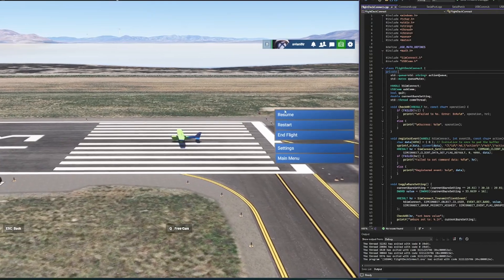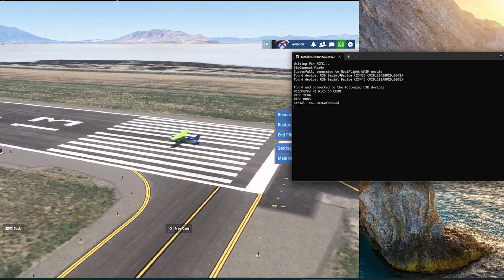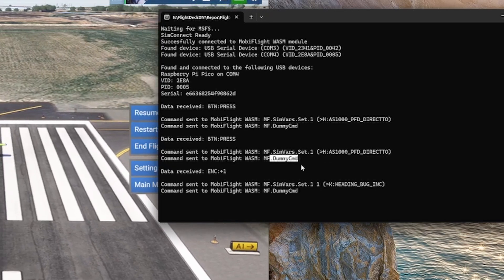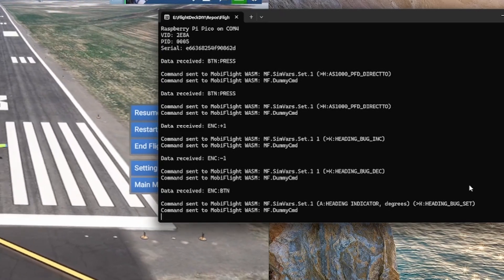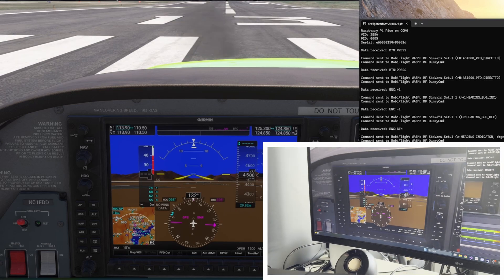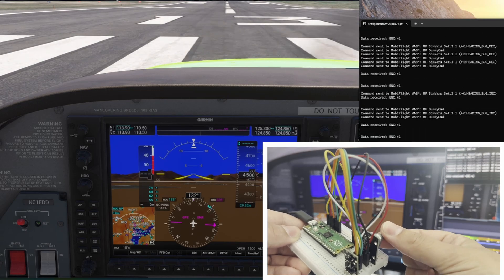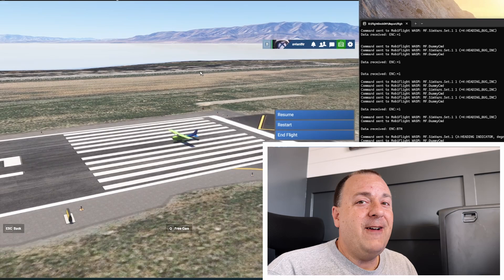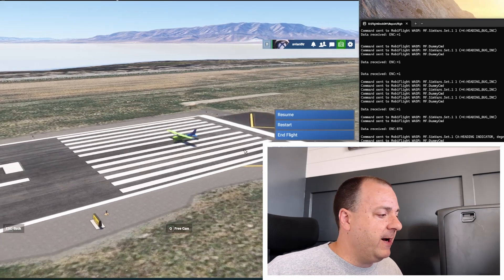G1000 V2 Update Raspberry Pi Pico + WASM + MSFS 2024 Success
It's been a minute, but I'm back with an update on my G1000 avionics project for Microsoft Flight Simulator 2024! In this video, I show the first successful proof-of-concept where my custom Raspberry Pi Pico-based hardware communicates with the simulator using a custom console application and the MobiFlight WASM module.

After rebuilding my PC, thanks to a surprise crash, I've finally got things running again. I'm excited to share that my external avionics hardware is now talking to the sim and responding to real input!

I'll briefly demo the test circuit talking to the console app that communicates with the sim via the MobiFlight WASM module.  Keep watching to find out what's next for the new version of the G1000 project (hint: new PCB design coming soon).

If you're just joining in, check out the earlier videos to see how this project all started!

Special thanks to Jason (@FlightsimBN ) over at FSBN for helping me with my new PC. Check out his channel or some awesome flight sim content.

Drop a comment if you've got ideas or questions.